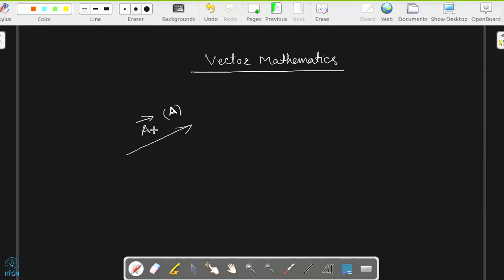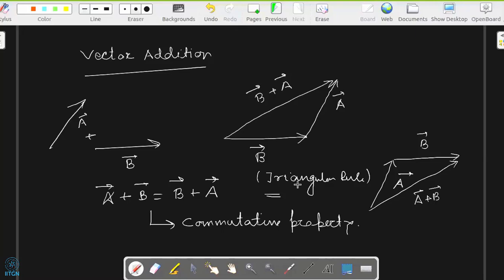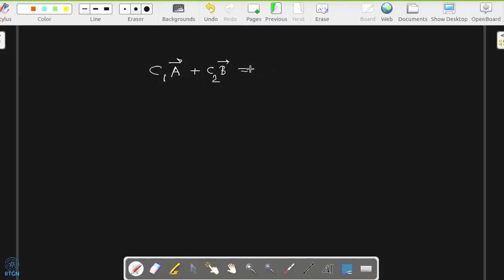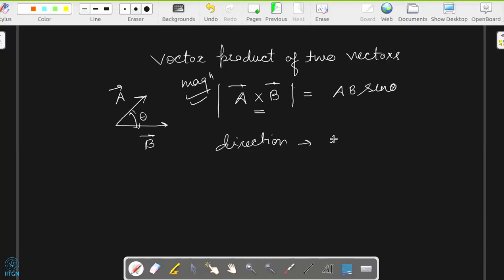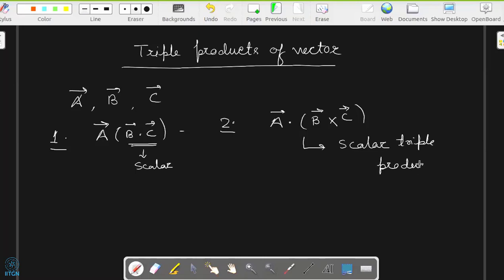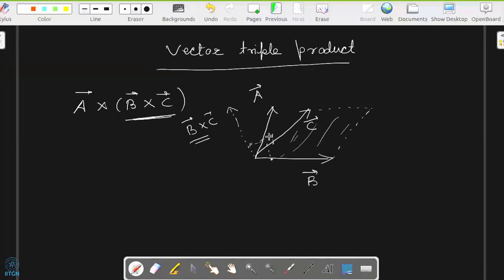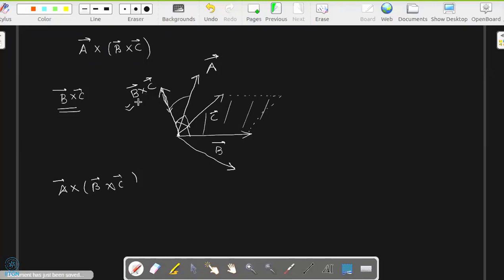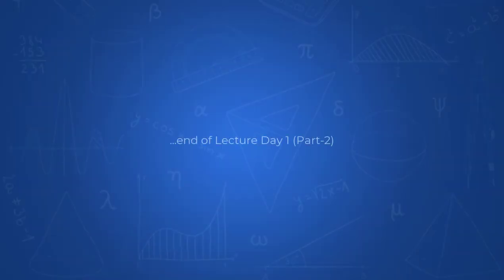Tensor Mathematics in Constitutive Modeling | Dr. Gyan Vikash | Day 1Part 2